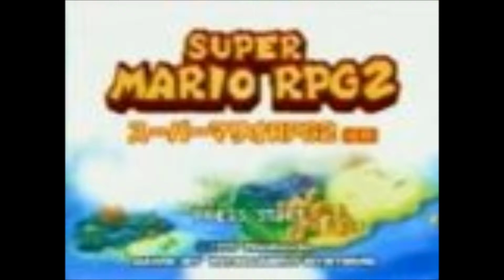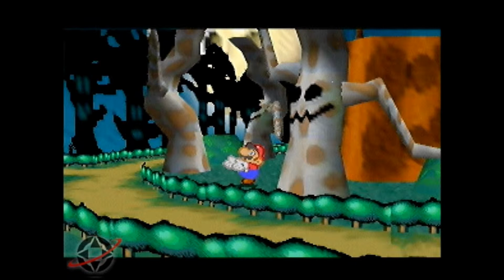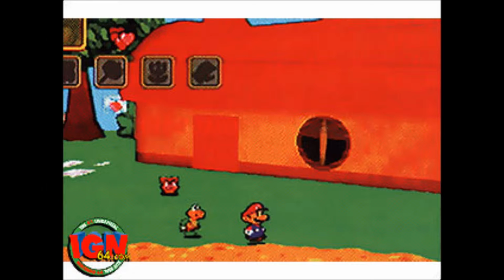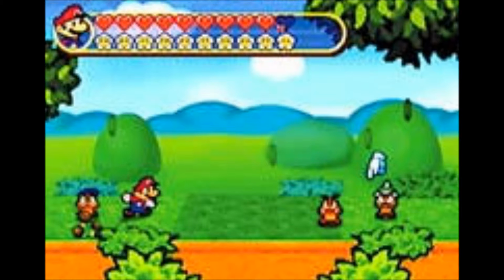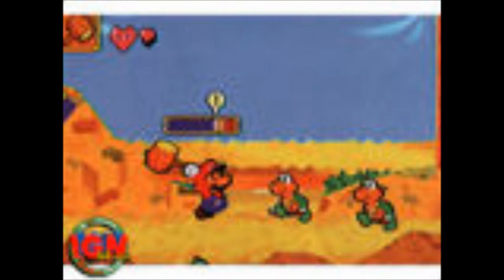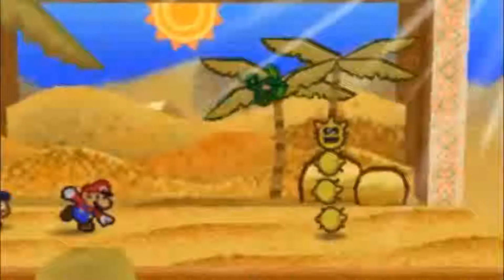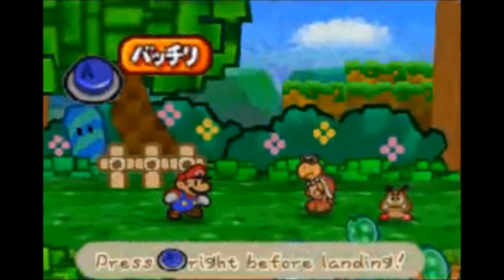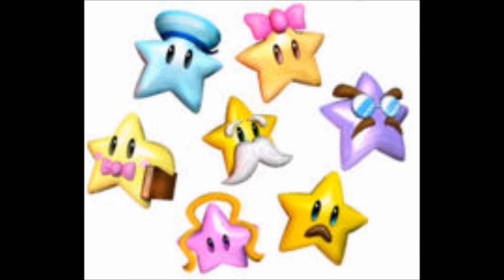Trivia Time: Paper Mario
I talk about some random trivia involving Paper Mario for the Nintendo 64!